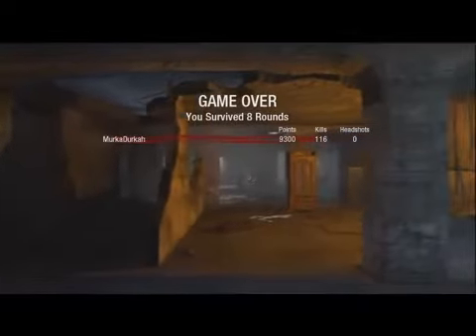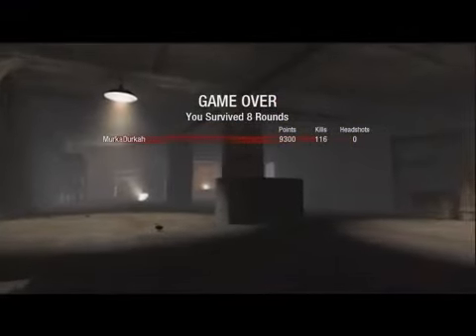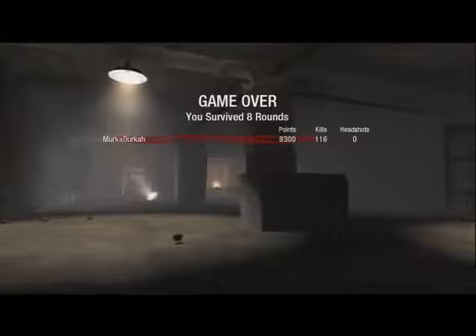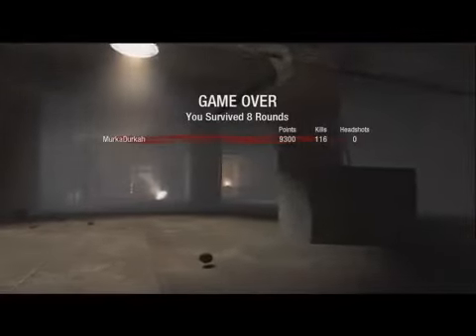Black Ops Rezurrection Map Pack: Gameplay- Night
Links for other videos below